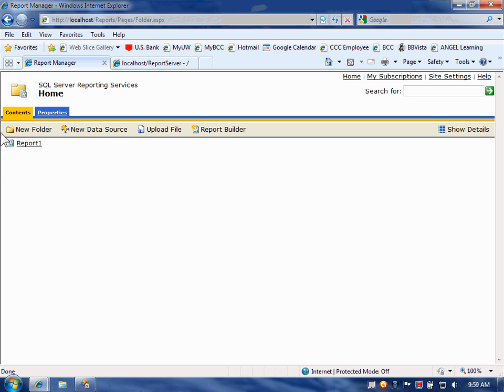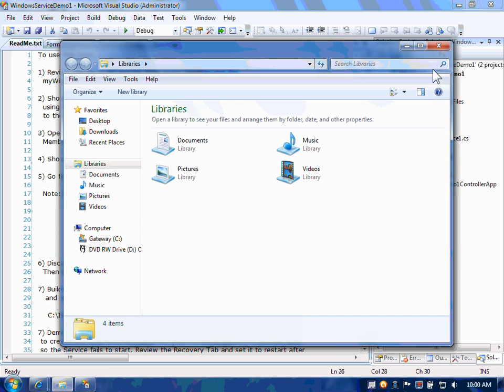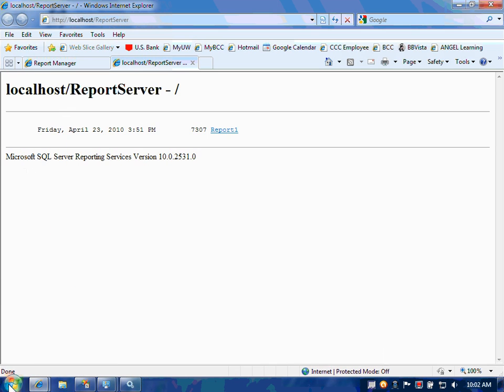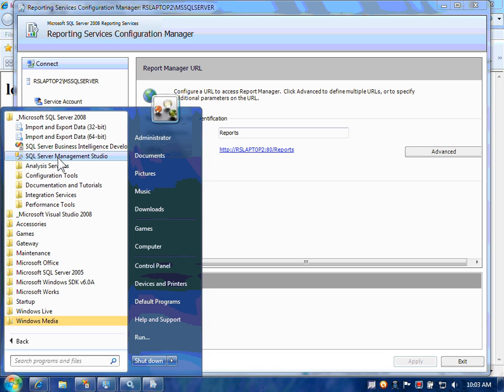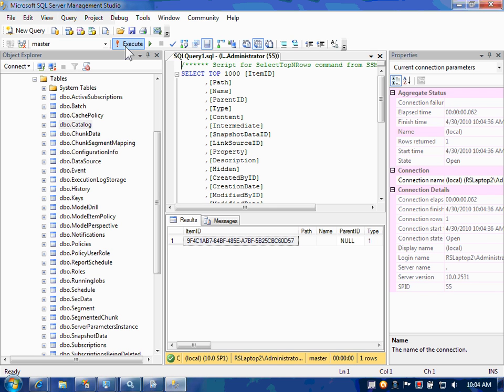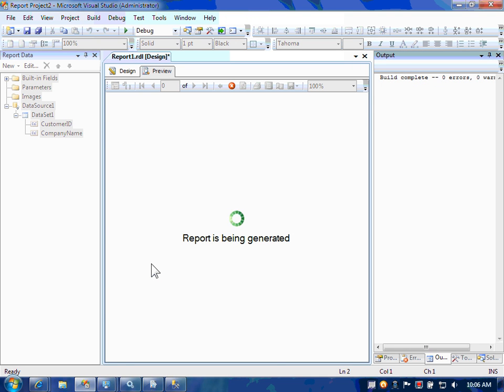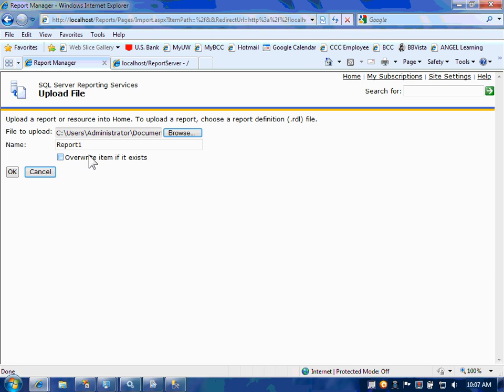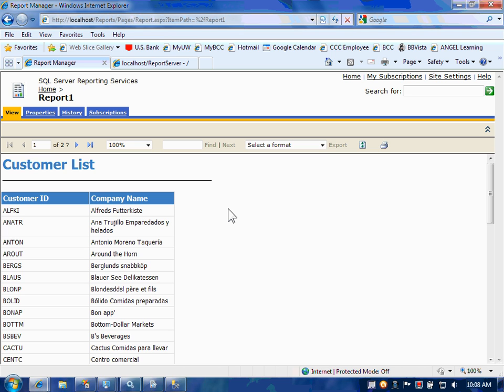AnOverviewOfReportingServices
SSRS, SQL Server, Reporting Services, Reporting Server